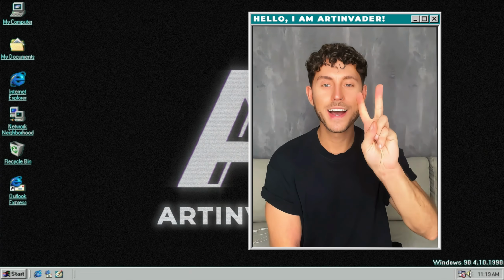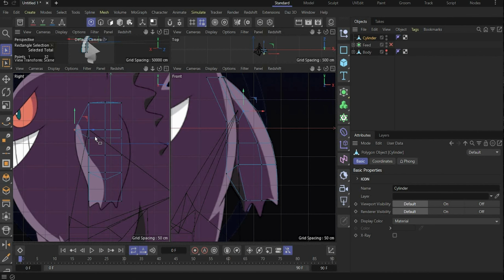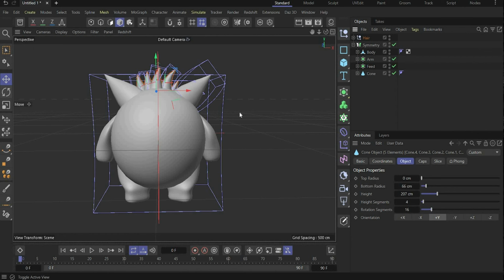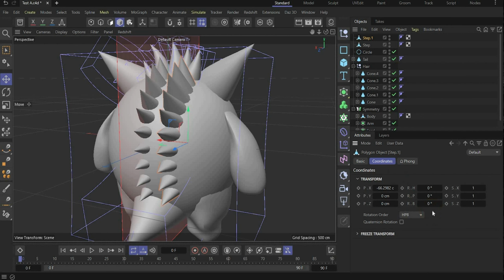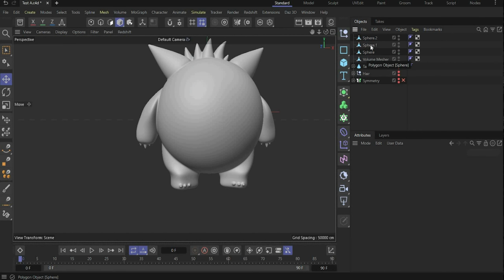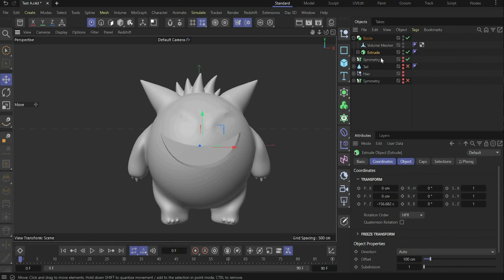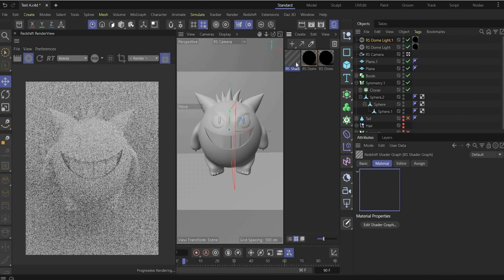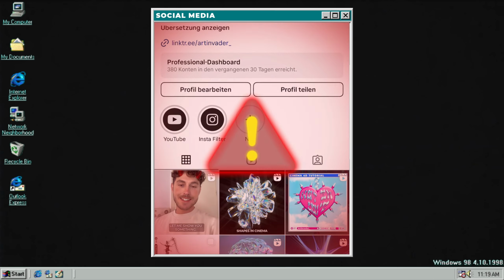👻😲 THE ONLY BEGINNER MODELING TUTORIAL YOU WILL EVER NEED - POKEMON EDITION 😲👻 CINEMA 4D TUTORIAL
👻 WELCOME BACK TO A NEW TUTORIAL. TODAY WE ARE MODELLING GENGAR FROM POKEMON! THIS TUTORIAL IS REALY SIMPLE AND PERFECT FOR BGINNER. IN THIS TUTORIAL YOU WILL LEARN ALL THE IMPORTANT BASICS OF MODELLING. I WILL ALSO SHOW YOU IMPORTANT TOOLS THAT YOU CAN USE TO SPEED UP YOUR WORK PROCESS.

⚡ FEEL FREE TO WRITE FEEDBACK IN THE COMMENTS ⚡

✔️ Part 2 of all videos
✔️ Watch all videos in advance
✔️ Color adjustments videos (CapCut)
✔️ All textures + bonus material

✔️ This project file
✔️ Over 70 other project files

_______________________  SOCIAL MEDIA ________________________

______________________  NEW TUTORIAL  _______________________

Every week - Blender/  Cinema 4D Tutorial